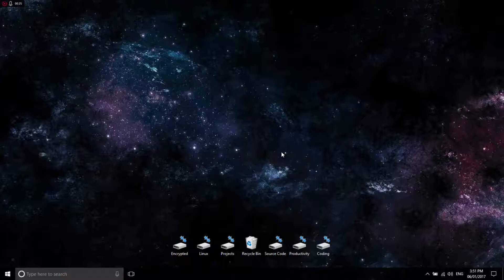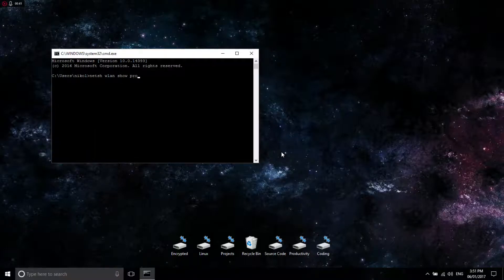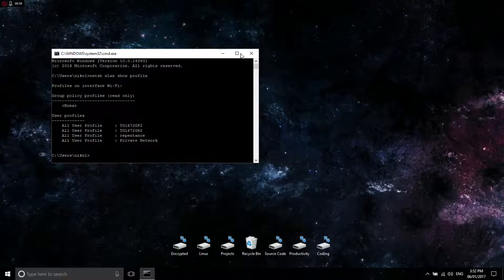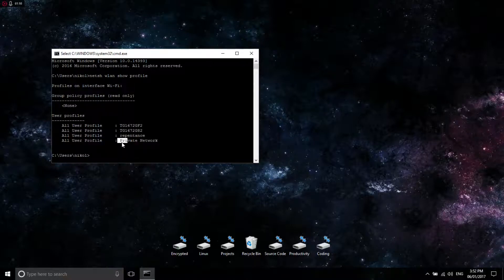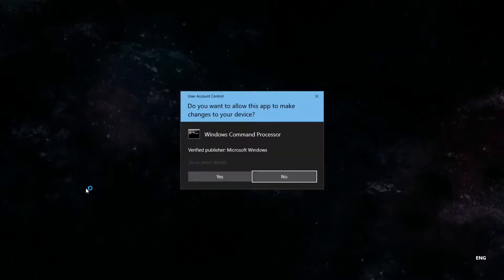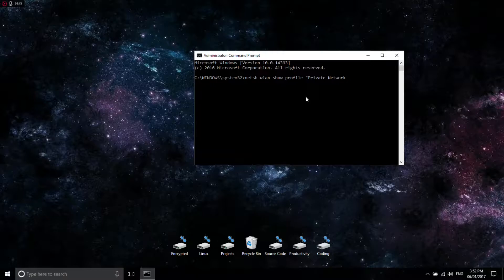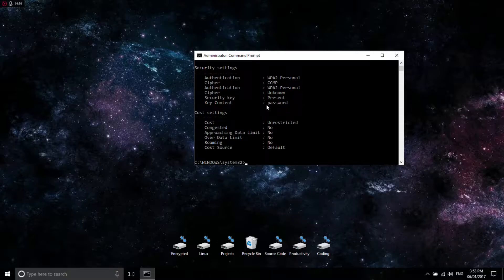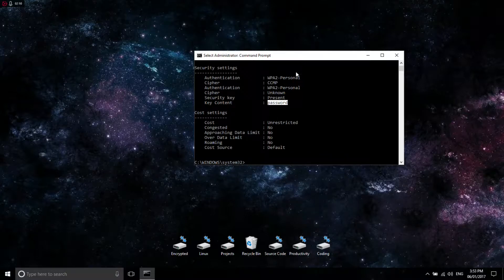HOW TO RECOVER OLD WIFI PASSWORDS IN WINDOWS 10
Thank you guys for subscribing if you did or following me on my social media accounts, Even if you didn't you don't have to just watching my videos and liking them helps the channel out a lot.

If you want to donate money to Me/ The channel you can follow the link below to my PayPal it would greatly help the channel and you'll receive a shout out at beginning of the video!